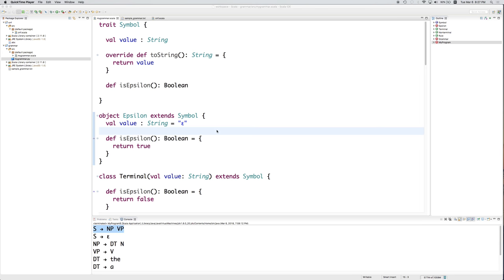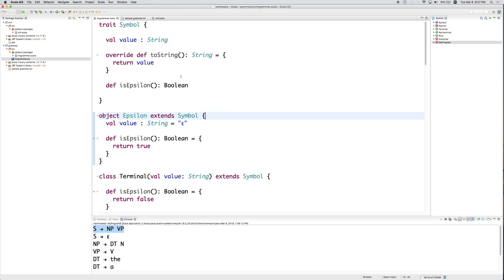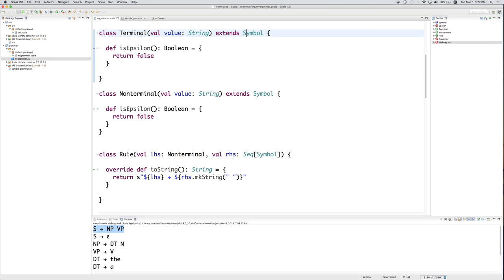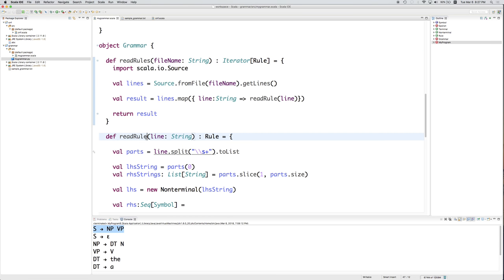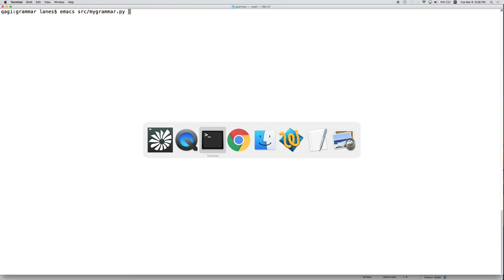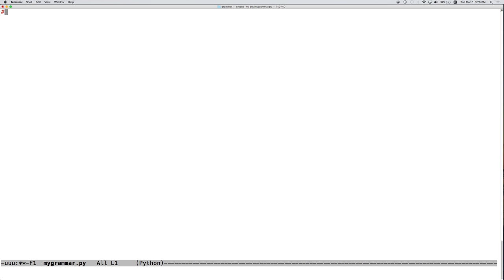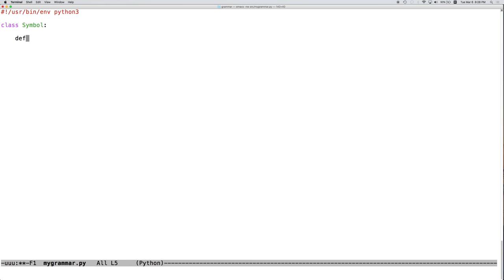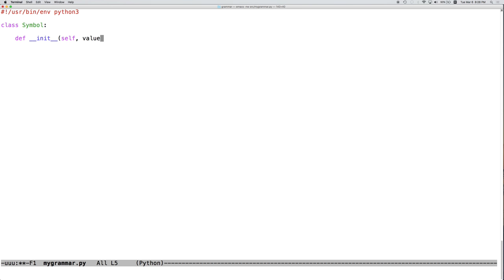Context free grammars and Chomsky Normal Form, part 4